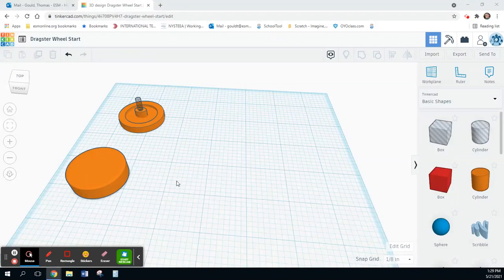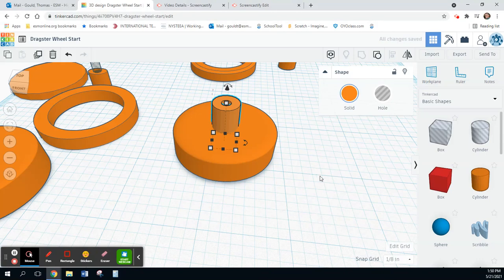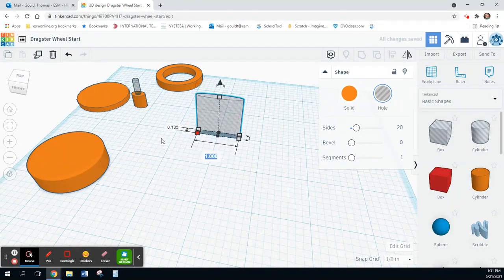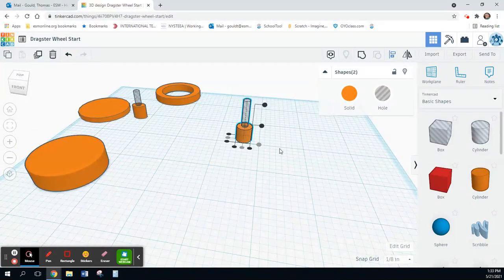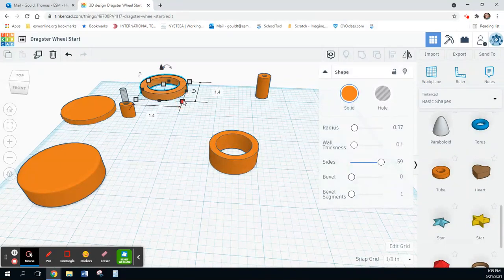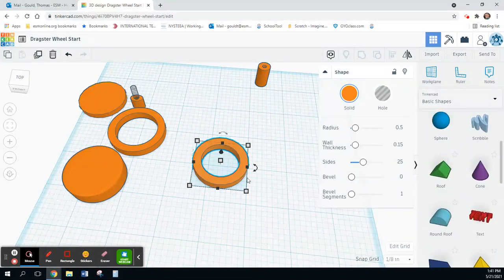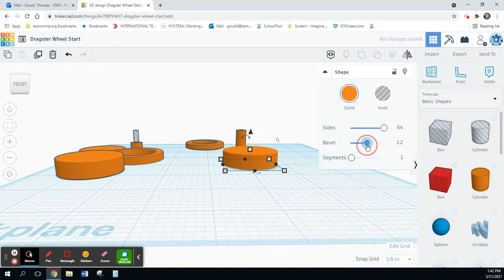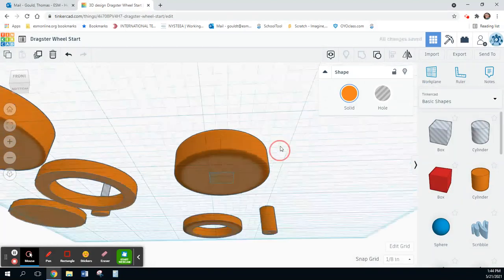DragsterWheelStart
TinkerCAD and creating Dragster wheels.